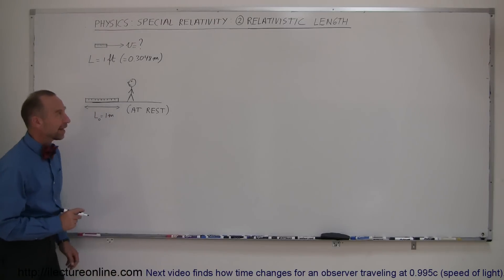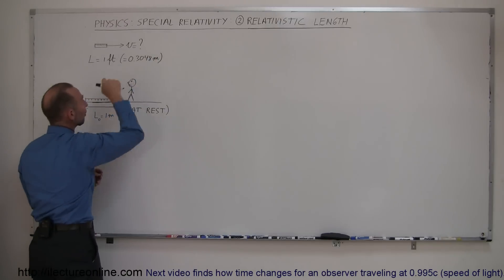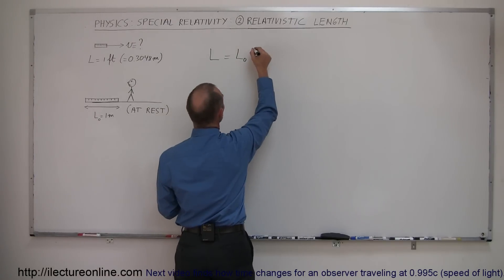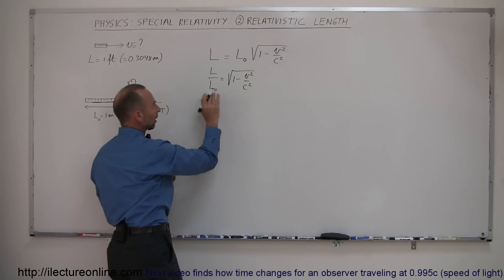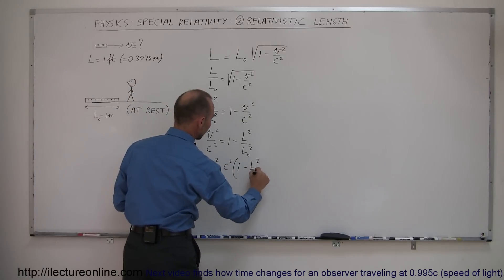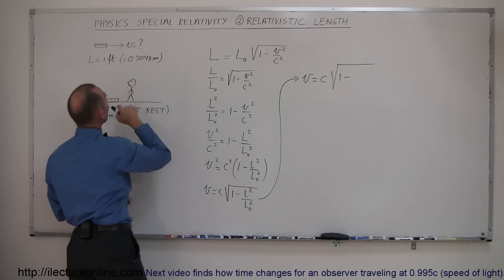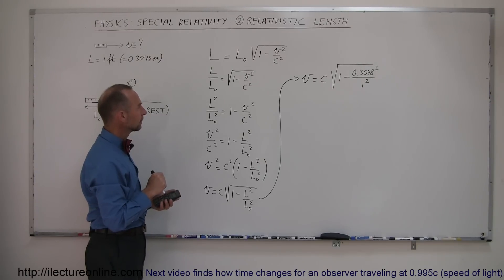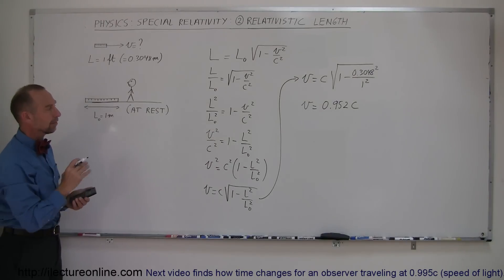Physics 62 Special Relativity (2 of 43) Relativistic Length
In this video I will show you how to find the velocity of an 1m ruler that appears to be an 1ft ruler by an observer as it zooms by near the speed of light.